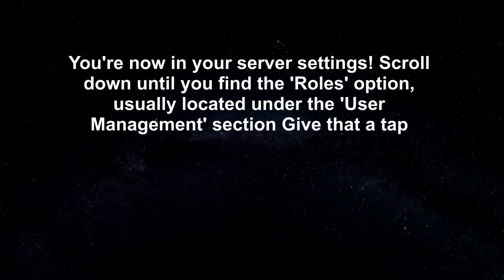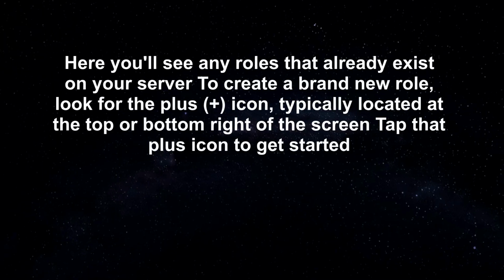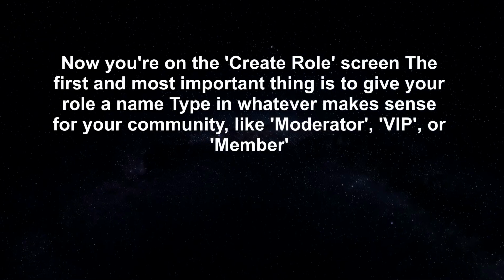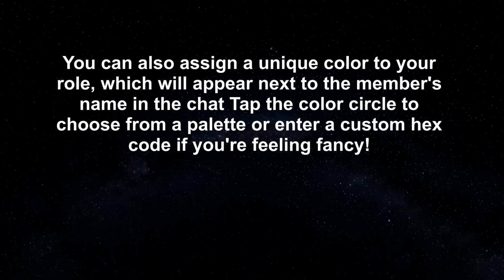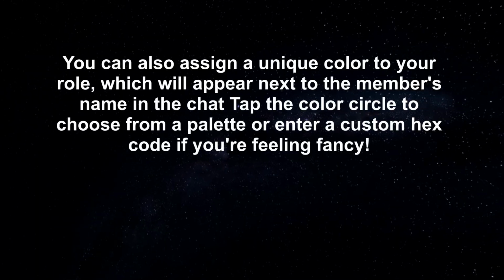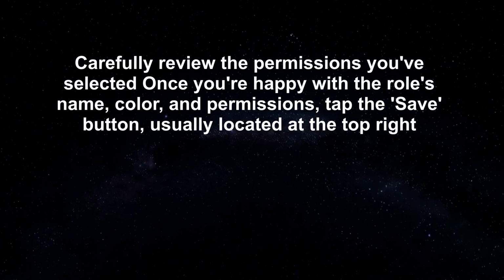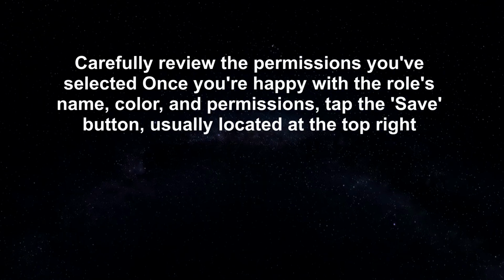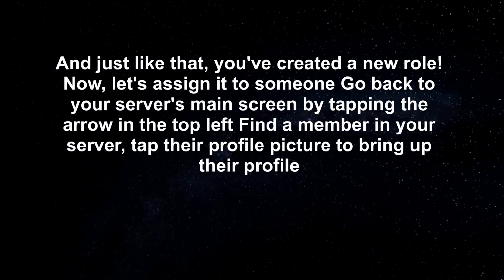How To Make Roles On Discord Mobile - AshleyHowTo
How To Make Roles On Discord Mobile guides users through the process of creating and assigning roles on the Discord mobile app, empowering server admins to manage permissions and structure their communities effectively, fostering better organization and user experience.

00:00 Intro
00:13 Accessing Server Settings
00:32 Navigating to Roles
00:46 Creating a New Role
01:01 Naming Your Role
01:13 Customizing Role Color
01:28 Setting Role Permissions
01:46 Saving Your New Role
01:57 Assigning a Role to a Member
02:14 Selecting the Role to Assign
02:26 Role Successfully Assigned